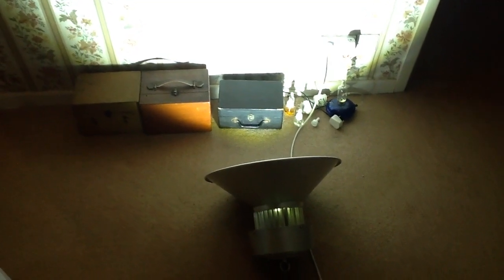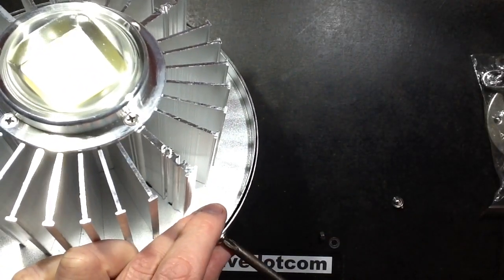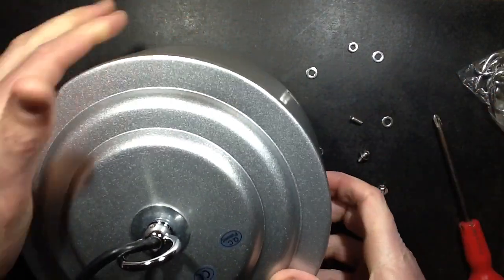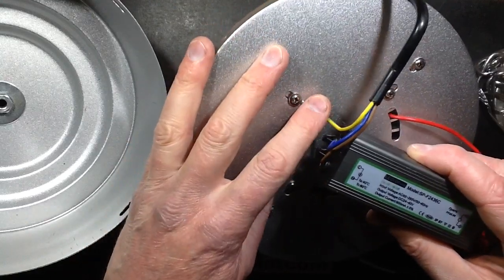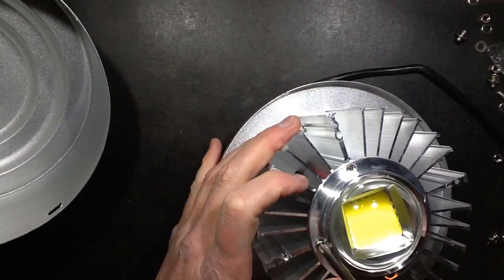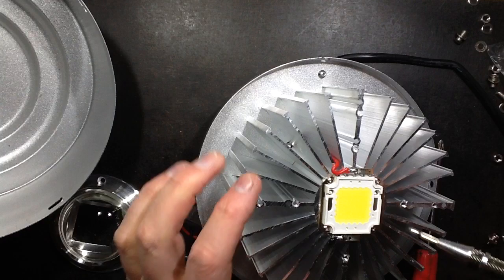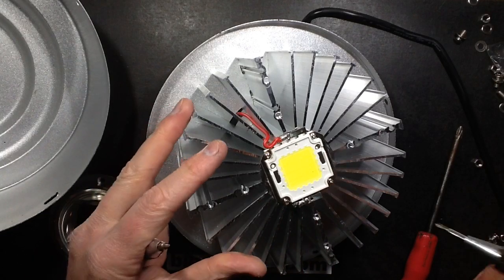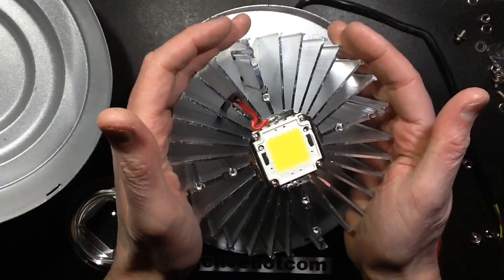Teardown of an LED high bay factory light.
Yet another random purchase of a lighting product for disassembly.  This one was actually quite expensive at £65, but that's probably largely due to the size for shipping.
It's a high bay light designed for factory and warehouse use, with a standard high power LED array mounted on a heatsink with a lens assembly to direct the light downwards.  It has a reflector that could have been reversed to make the shipping somewhat more compact, or even just left off.  The light from the LED does not at any point actually touch the reflector, so it's function is a bit of a mystery unless they treat it as part of the heatsinking.
The core of the light is a big chunk of stylish aluminium extrusion designed to accommodate the LED, lens, reflector and top housing with channels for inserting self tapping screws.
The housing at the top contains a standard LED driver which is just loose and rattling about inside.  And by rattling about, I mean it's been clattering about in there on the end of its wires since it left the factory it was made in!  The screw that holds the earth wire to the light was not fully tightened in, so the wire was just loose.
The four screws that held the reflector on were also not fully tightened.
The whole light comes in a box sandwiched in suitably shaped polystyrene/styrofoam packaging with a bag of hardware including a chain and a hook plate.
These lights are available in various power ratings with the only differences being the LED, driver and the length of the heatsink extrusion.  The price seems to go up disproportionately to the power rating.

Here's the link to the UK stock of the Chinese seller this one came